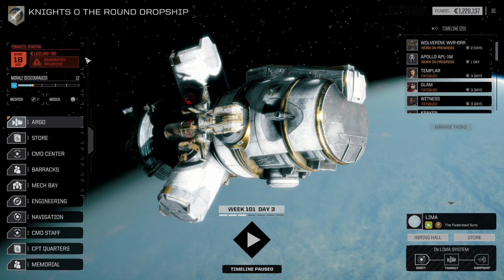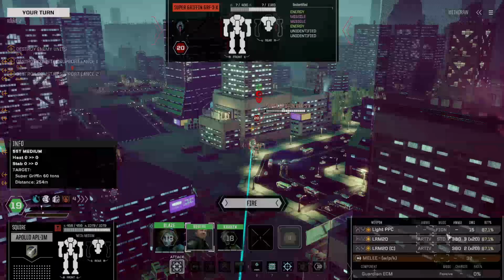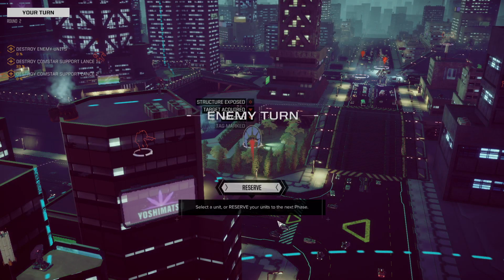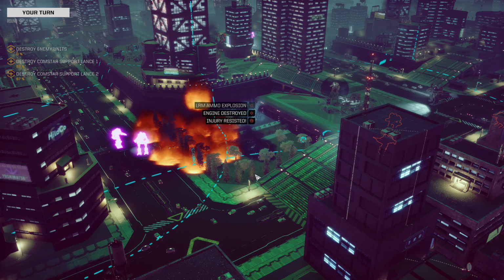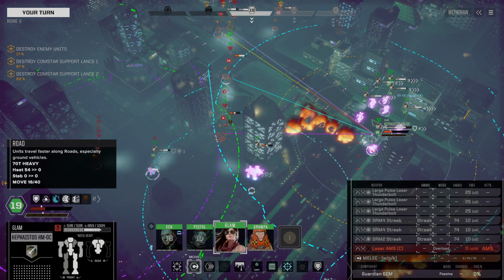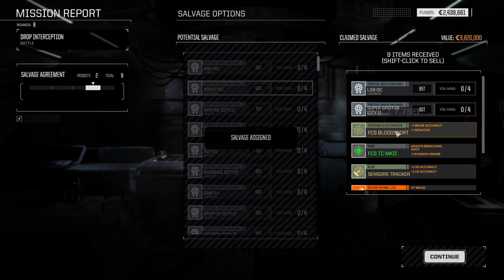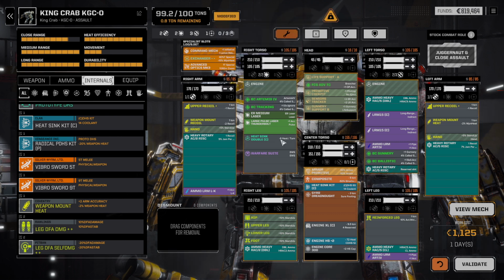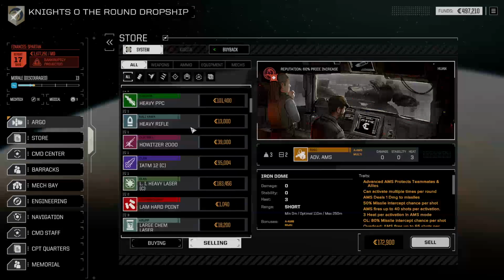Episode 28: "Pincer Tactics", Roguetech: The Knights of the Round Dropship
I am playing Roguetech Treadnaught. This Battletech Mod introduces the full Inner Sphere star map, a huge variety of new Mechs, weapon systems and equipment for a true Roguelite experience. In this update we are actually able to field tanks on the battlefield.

Battletech, released in 2018, is a turn based strategy game in which you field giant battlemechs against your enemies in a large variety of missions. You can customize these machines of war and tweak them to your personal playstyle.

This playthrough will be focusing on the Online Map experience and we will be fighting on behalf of the Federated Suns under the command of House Davion. Expect us to vie with the other great houses, the periphery states, and the clans once they begin their invasion.

(Credit to Baradul for the description.)

I'm now on Twitter: @TooTechnicalDev